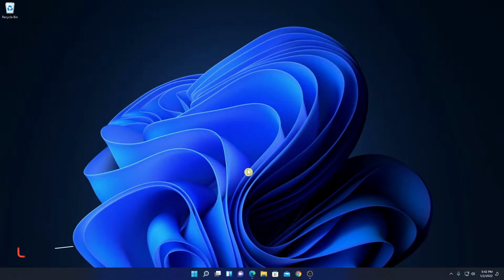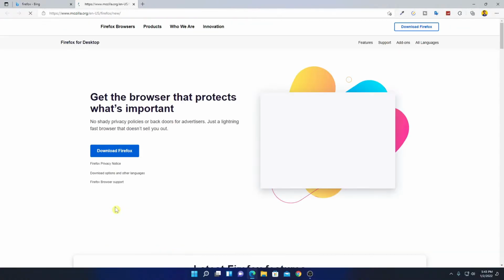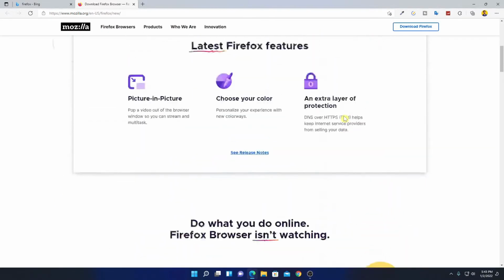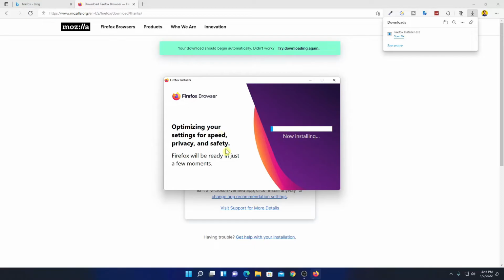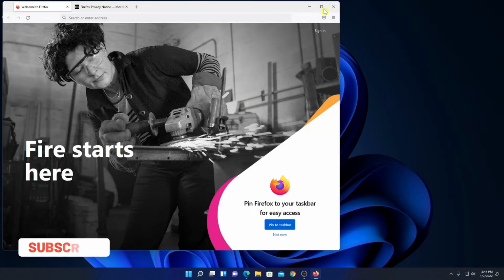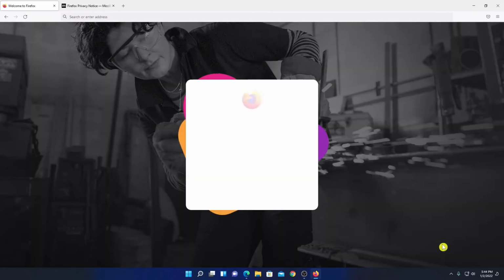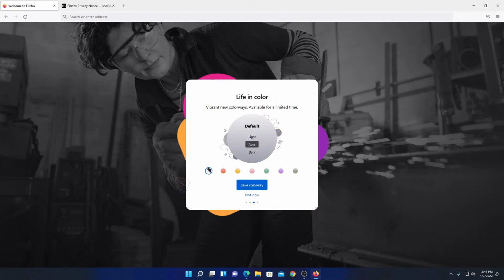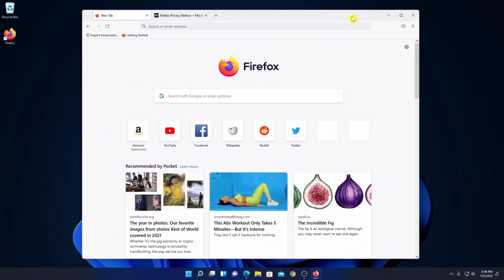How to Download and Install Firefox Browser on Windows 11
In this video, we will learn How to Download and Install Firefox Browser on Windows 11. Firefox Browser is a free and open-source browser for

Video Highlights
00:00 Introduction
00:10 Download and Install Firefox on Windows 11
00:59 Setup Firefox Browser